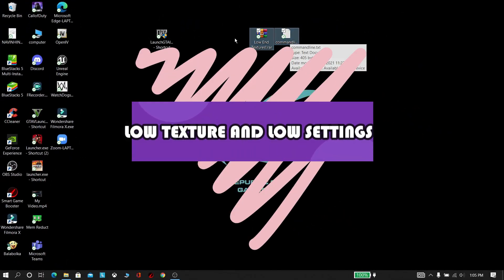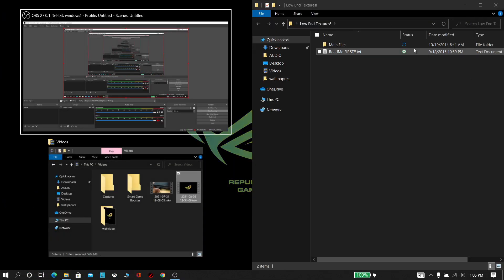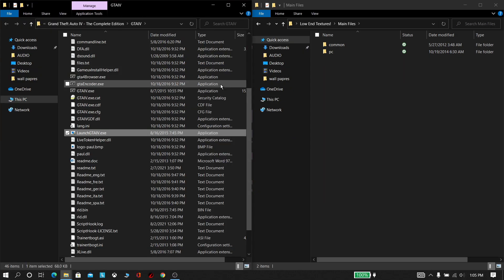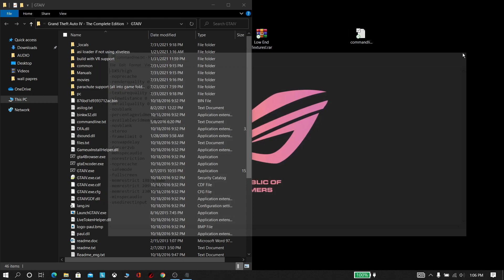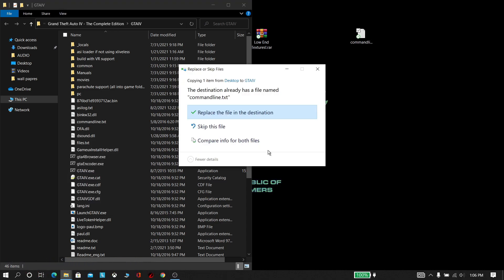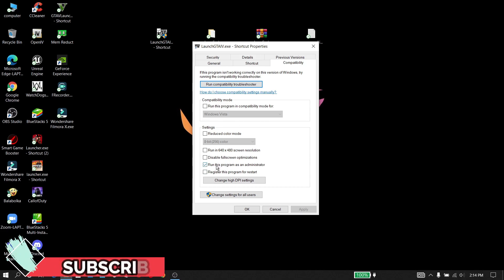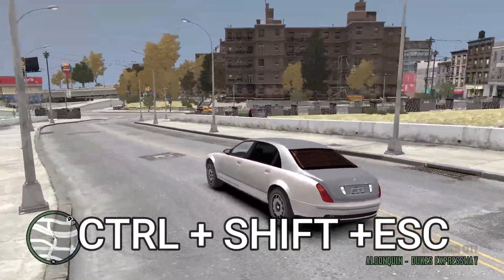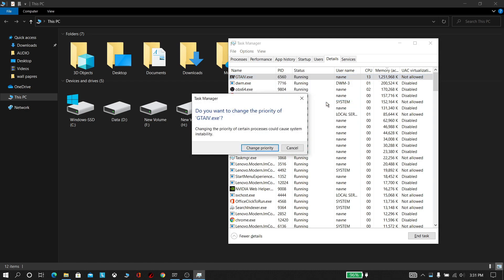GTA 4 LAG FIX | How To Play GTA IV on Low End PC 🔥 | GTA IV Lag Fix 2GB Ram | Intel HD Graphics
●▬▬▬▬▬๑۩۩๑▬▬▬▬▬▬●
   WELCOME TO TECHNO HINTS
●▬▬▬▬▬๑۩۩๑▬▬▬▬▬▬●

Hellow guys welcome back to another video
Today in this video i am going to show you how to fix the lag in gta 5 before going to video please do like share and subscribe and dob't forget to click bell icon.

0:0     intro
0:40   step 1
1:50    step 2
2:10    step 3
2:37   outro